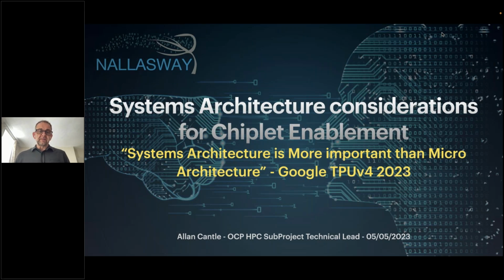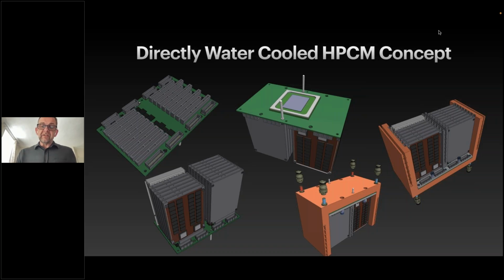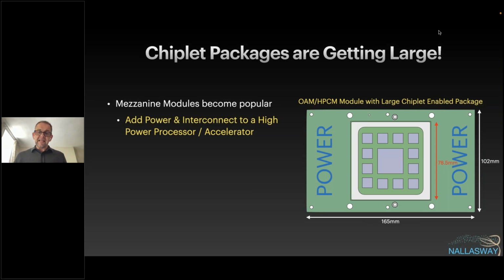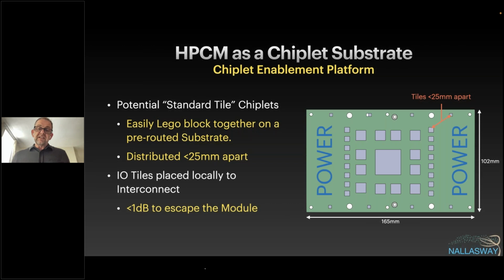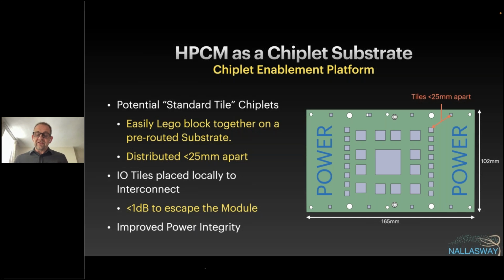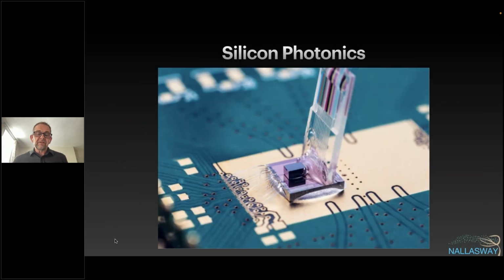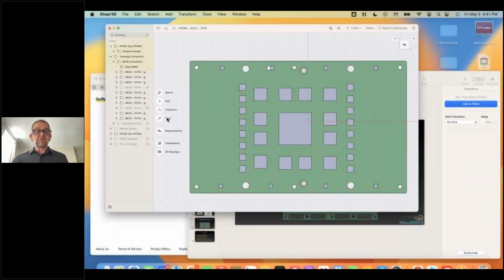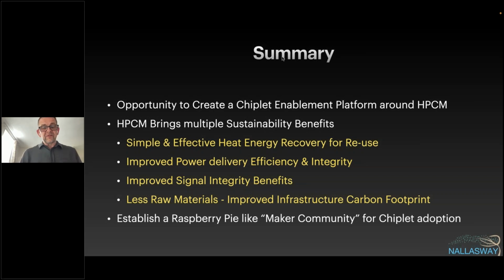ODSA - OCP Project Call - May 5 2023